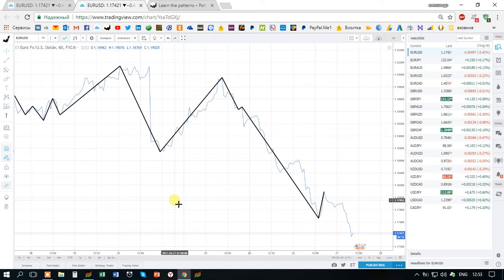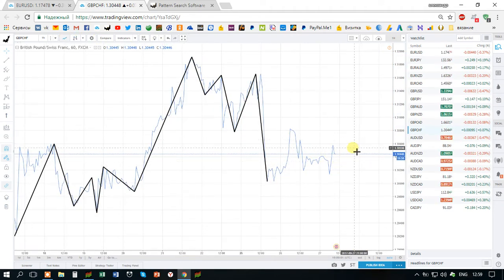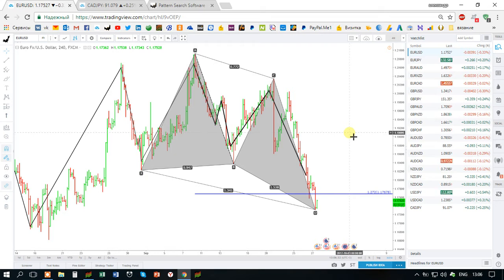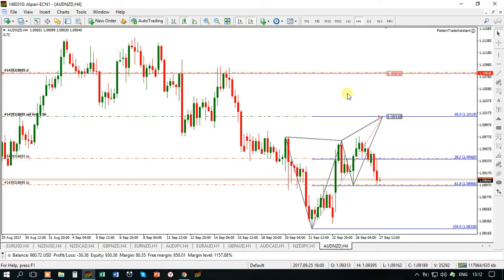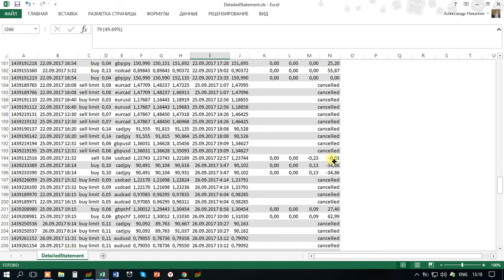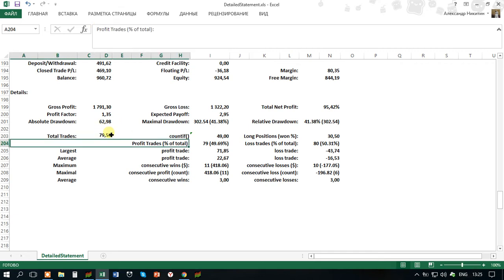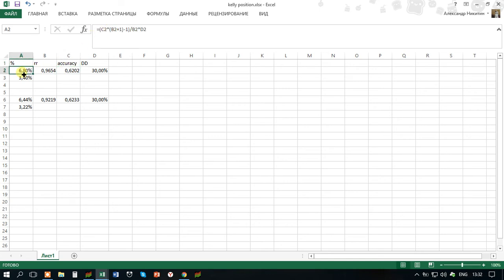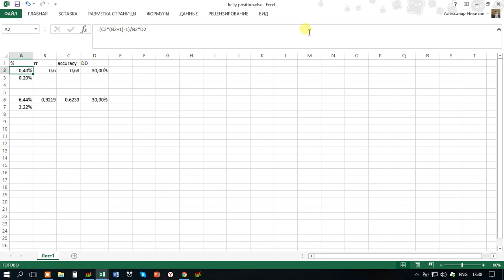27 Sept 2017. Trading routine